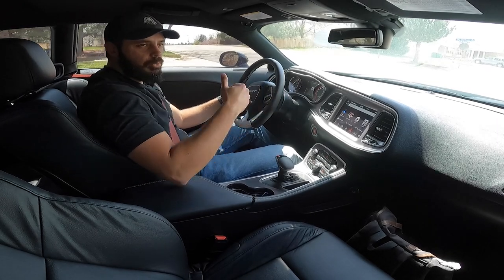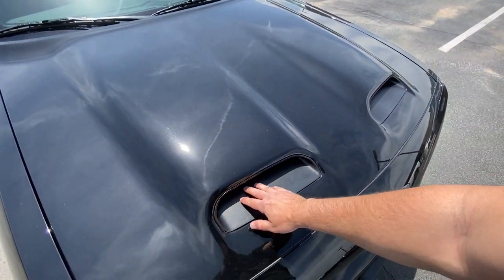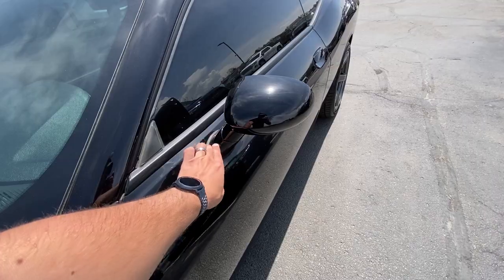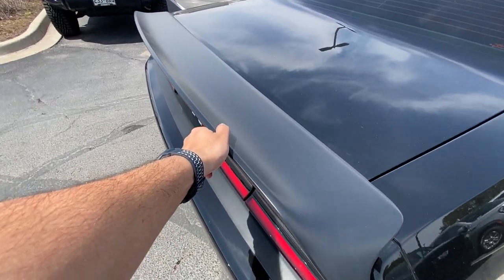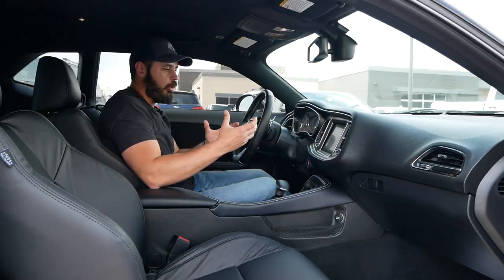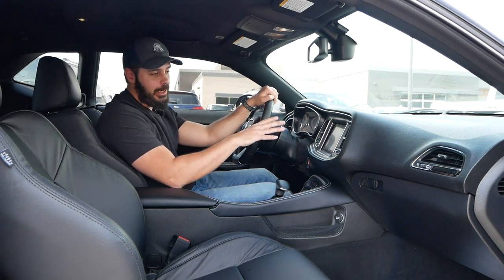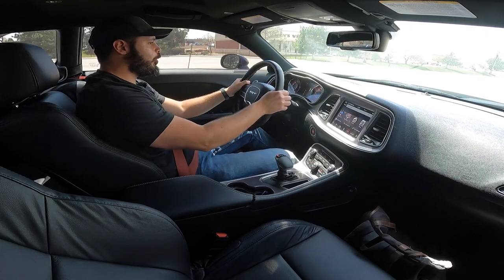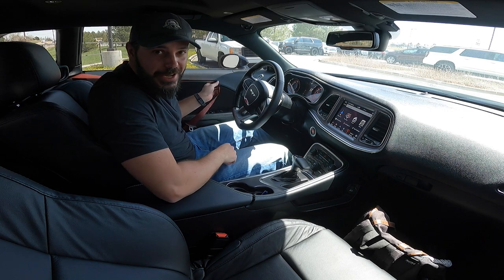Dodge Challenger Hellcat - The death of a legend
Dodge is discontinuing the production of the Challenger this year and I have a lot to say about it.

2022 Dodge Challenger Hellcat review: The last of its kind

00:00 - Intro
01:20 - Front
03:31 - Side view
05:18 - Rear end
07:31 - Interior
12:17 - Drive